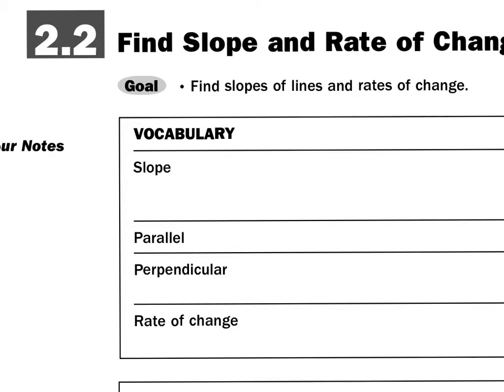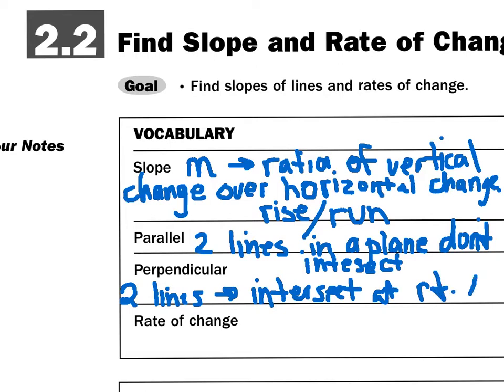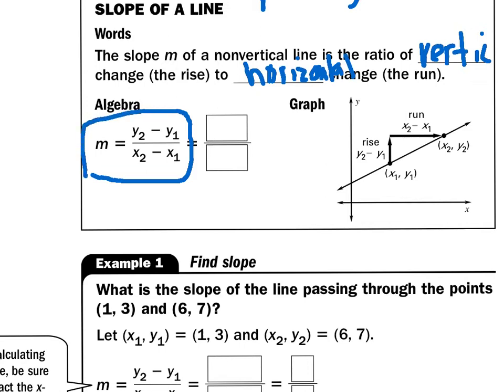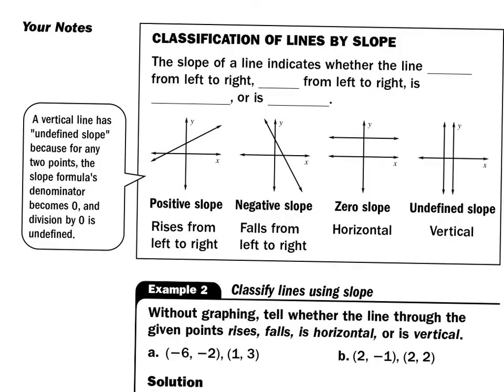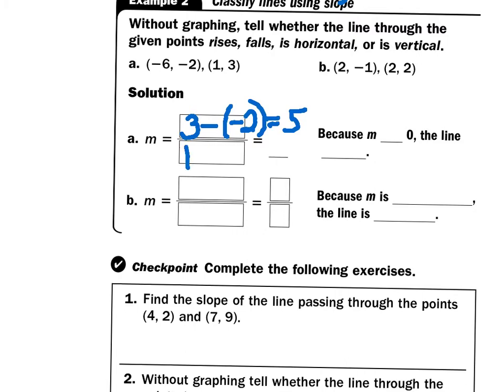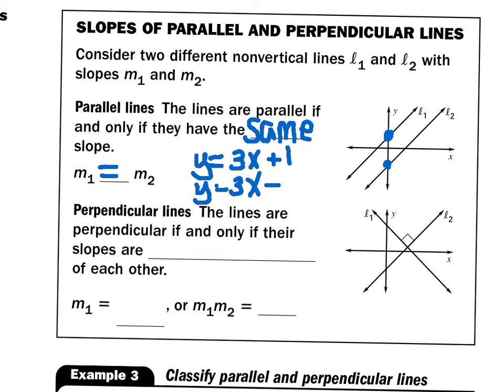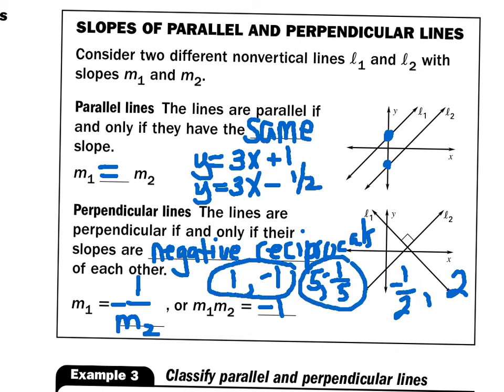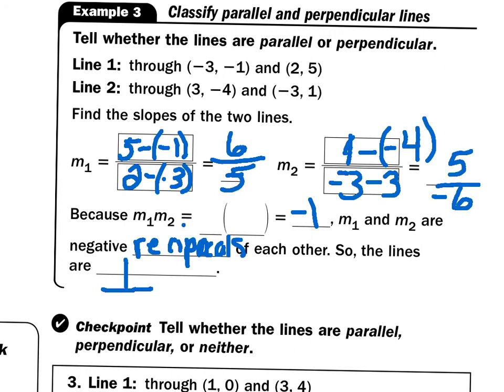Algebra 2 2.2